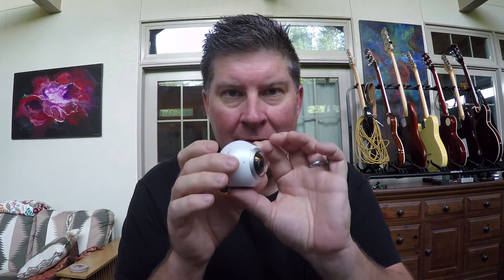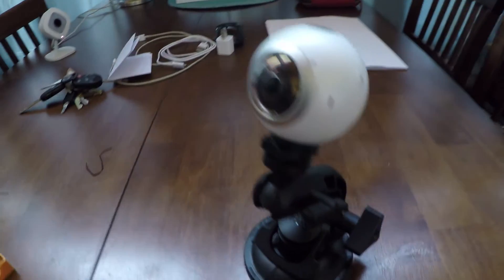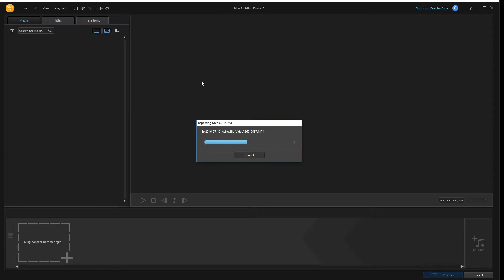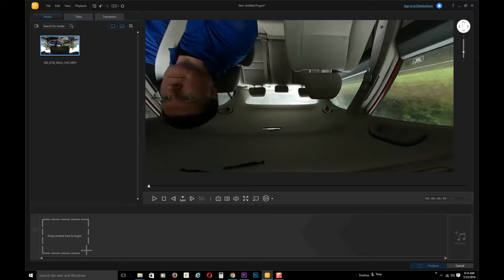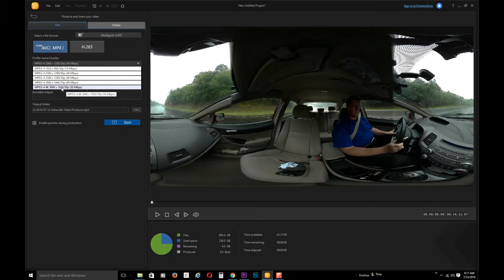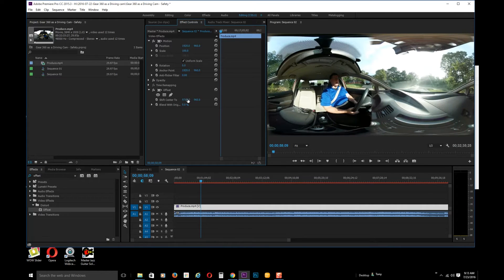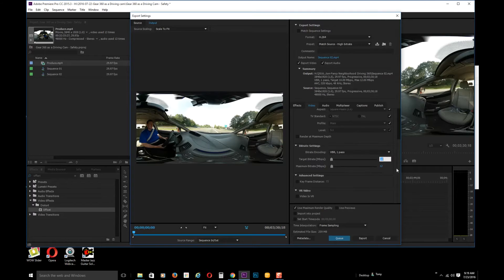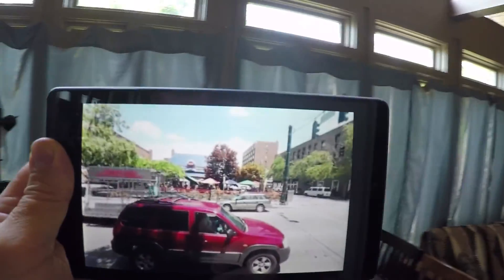How to Stitch, Edit and Upload Samsung Gear 360 Video on Your Computer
Here's a quick review and then workflow video that explains how to stitch, edit and upload your Samsung Gear 360 videos, using your computer - not a Samsung cell phone. I don't have a late version of the Samsung phone, so I do all my editing using a PC or Mac. I talk about my best ideas for upload to YouTube.